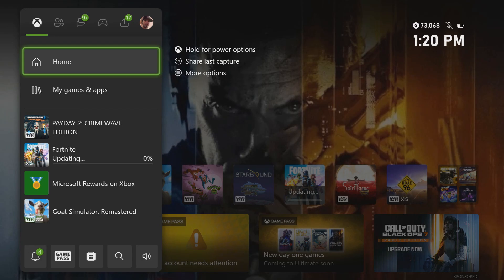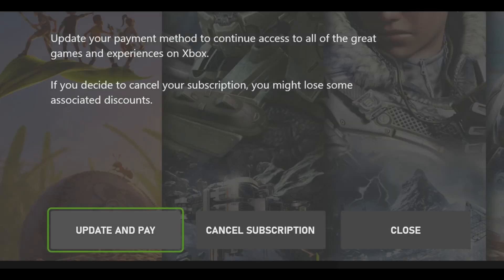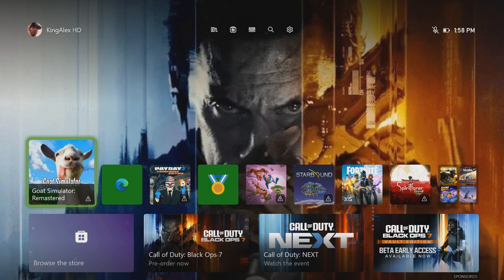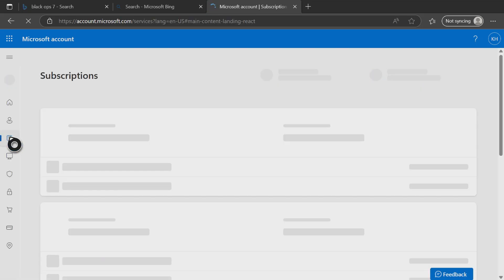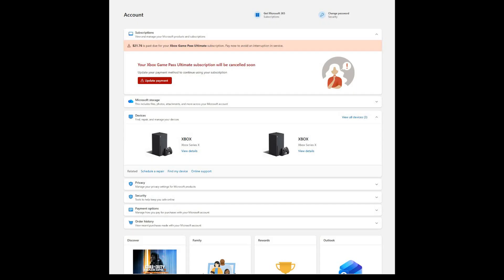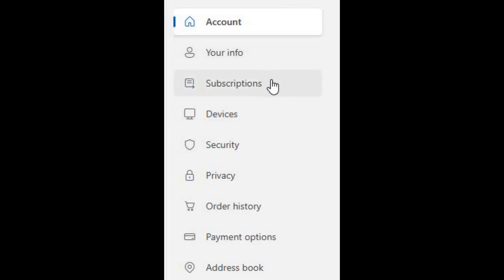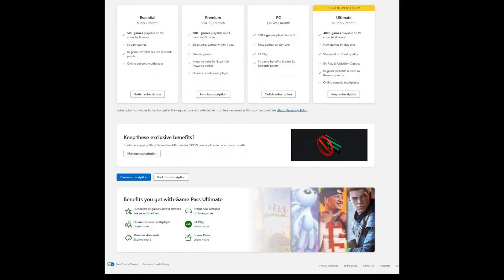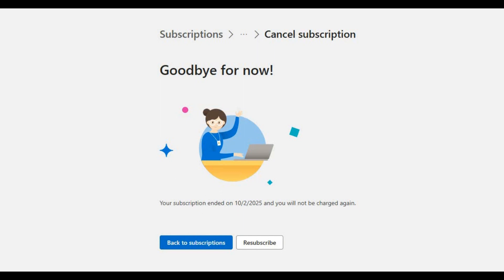How to CANCEL Your XBOX CONSOLE & XBOX PC GAME PASS ULTIMATE Subscriptions! (EASY STEPS)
How to CANCEL XBOX CONSOLE & XBOX PC GAME PASS ULTIMATE Subscriptions! (EASY STEPS)

Want to cancel Xbox Game Pass Ultimate or PC Game Pass but not sure how? In this step-by-step tutorial, I’ll show you exactly how to cancel your subscription on both Xbox console and PC. Whether you’re tired of paying monthly, switching services, or just want to avoid being charged again, this guide makes it super easy.

🔹 Works for Xbox Game Pass Ultimate

🔹 Works for PC Game Pass

🔹 Cancel before the next billing cycle

🔹 Avoid unexpected charges